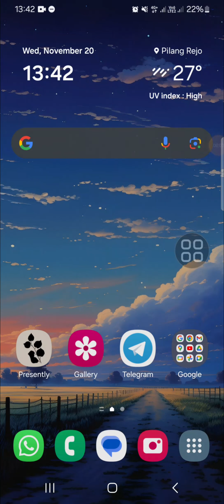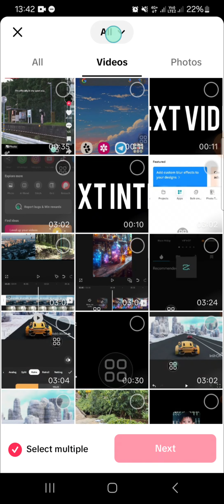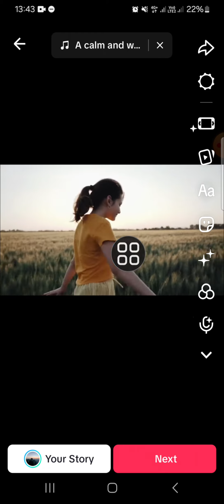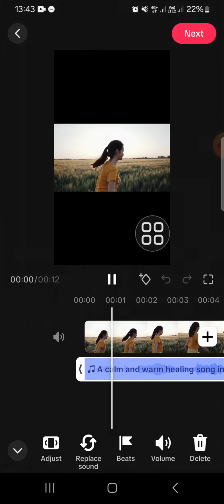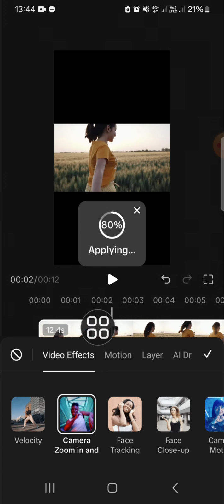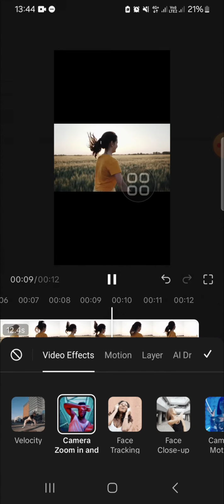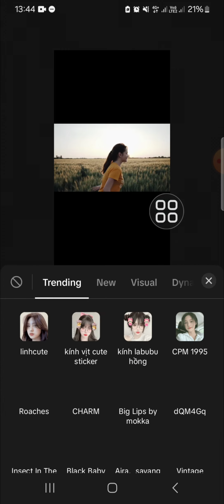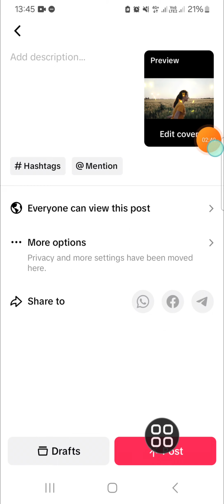How to Apply Velocity Effect to Your Video on TikTok | Auto Velocity Effect on TikTok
Want to make your TikTok videos stand out with smooth and dynamic transitions? Learn how to apply the Velocity Effect to your video with this step-by-step guide! Whether you're creating fast-paced edits or adding dramatic slow-motion moments, the Auto Velocity effect is the perfect tool to take your content to the next level.